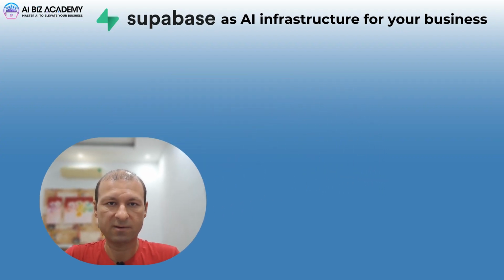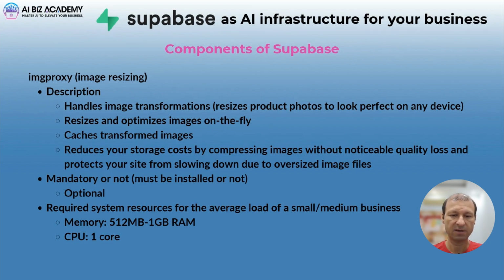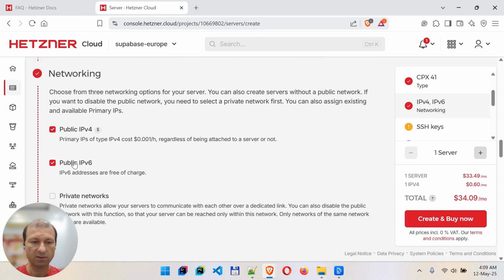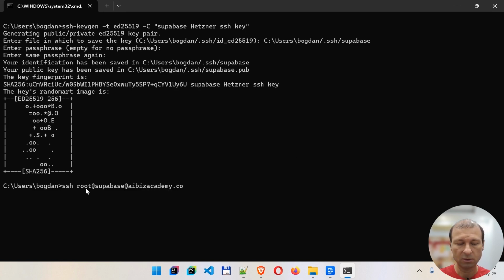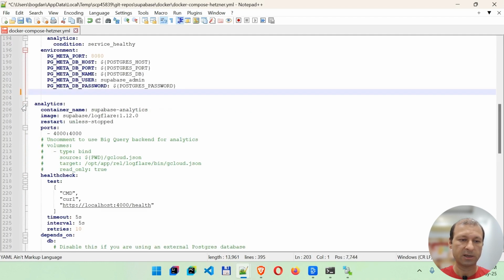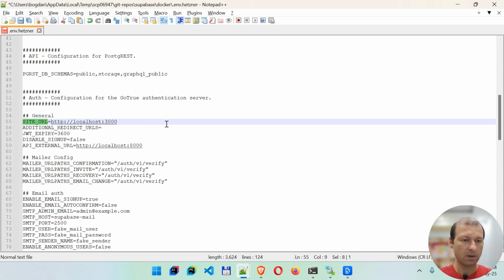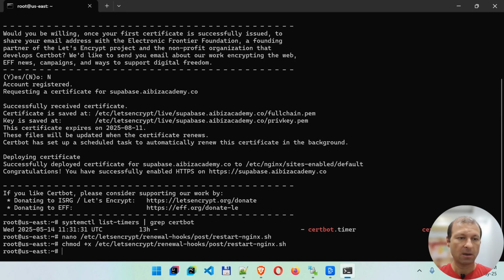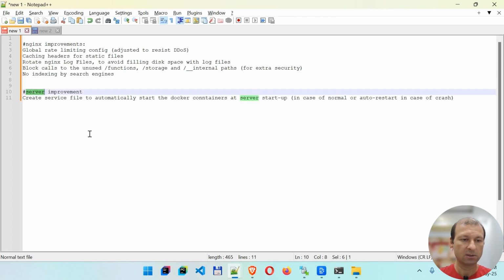Supabase Production Setup: Understand & Self-Host Every Component (Full Guide)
Build your AI-ready business infrastructure with Supabase — a powerful, cost-effective, self-hosted platform combining database, analytics, authentication, serverless functions, and AI features for just $40/month.

In this complete guide, I'll show you how to self-host Supabase — the all-in-one AI-ready database solution that replaces multiple expensive business tools. Perfect for small to medium businesses wanting enterprise-level AI capabilities without enterprise pricing.

🎯 Who This Video Is For:
- Small/medium business owners exploring AI implementation
- Entrepreneurs wanting to reduce software subscription costs
- Non-technical founders needing AI-ready infrastructure
- Developers looking for cost-effective business solutions
- Anyone tired of paying for multiple SaaS tools
- Business owners who want to own their data and maintain privacy
- Companies needing easy audit logs for compliance requirements
- Growing businesses that need to scale from startup to enterprise level

⏰ Timestamps:
00:00:00 - Intro & topics covered
00:02:59 - Overview of ALL Supabase's components
00:24:07 - Cloud Server Setup Guide
00:44:48 - Checking out the Git repo & sync strategy
00:50:01 - docker-compose configuration
00:59:20 - .env file configuration
01:20:40 - Security Setup with Nginx & SSL
01:34:38 - Access links to services